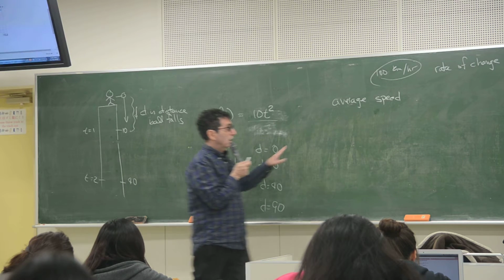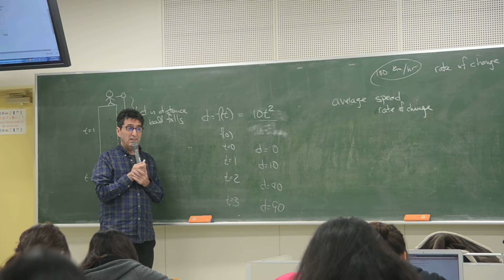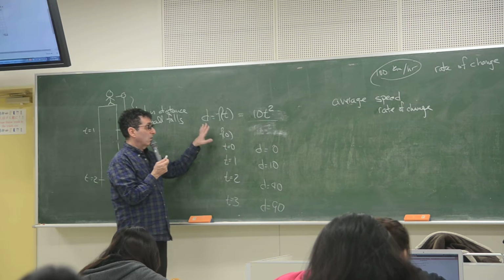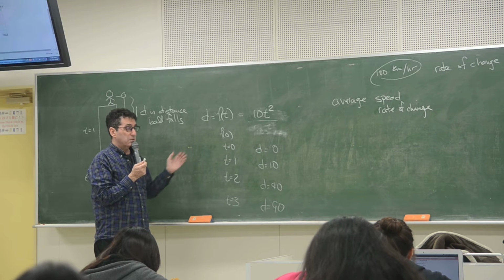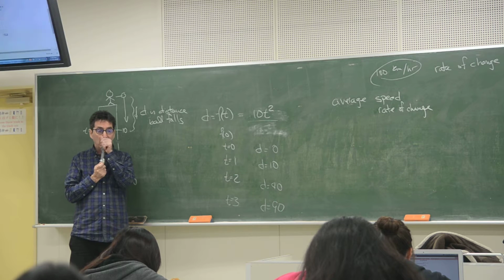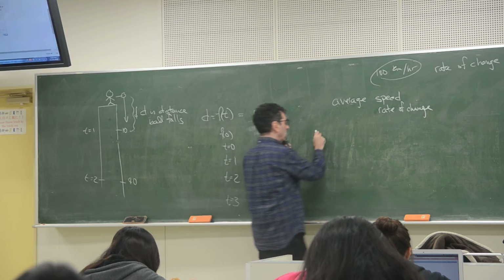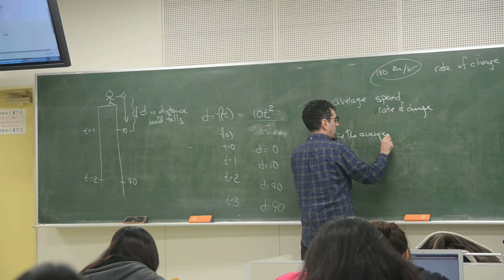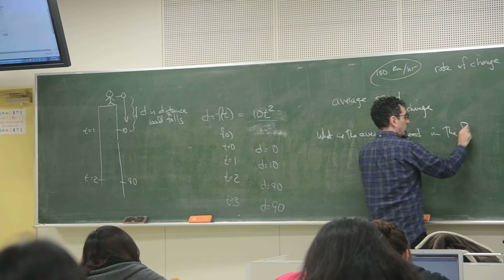week 6 3